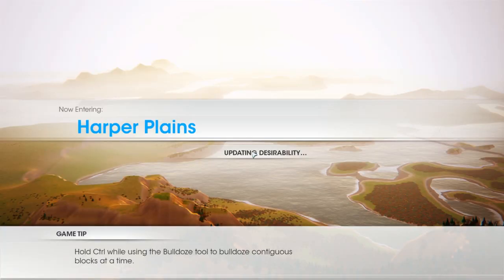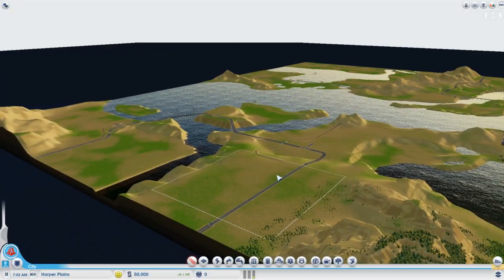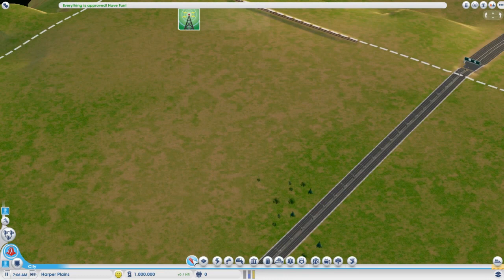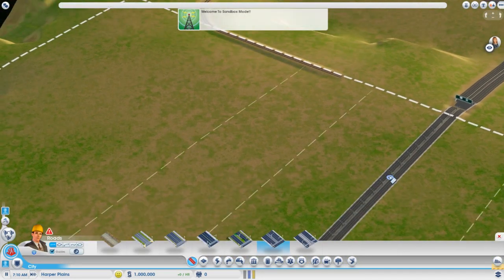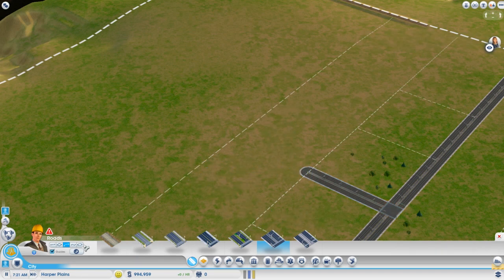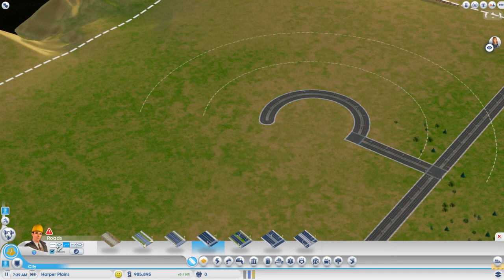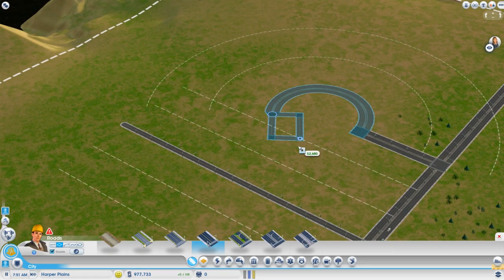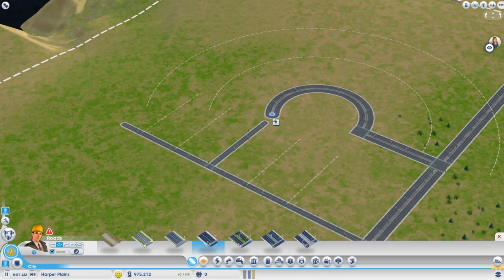SimCity (2013) Pathfinding Too Simple: Breaks the game!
This video will show you how SimCity handles traffic. Now, keep in mind that this system is identical for utilities and sims. So, when I say traffic, I mean all the little agents that the game sends around the map to do it's simulation, not just the vehicles on the road. They have used the same system to send power, as they have to determine what the "sims" actually do.

This leads to a very broken game. Feel free to join the conversation on EA's "Answer HQ" here:

This video uses none of the sound from EA, and I am using in-game play. I claim no rights to such properties. I am demonstrating how certain functions of the game work... Or don't work.